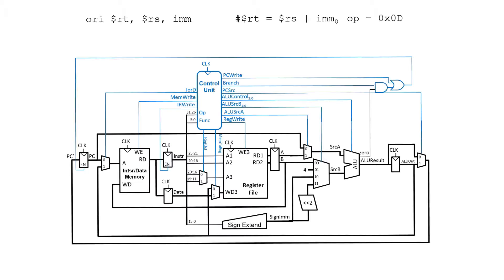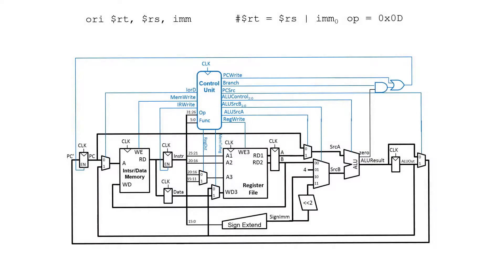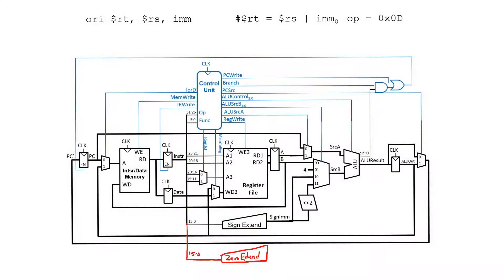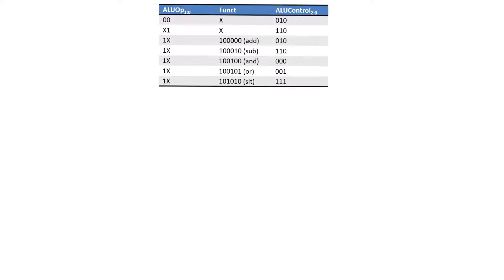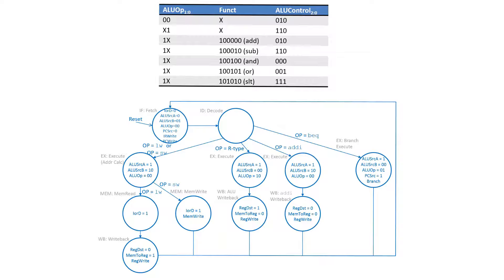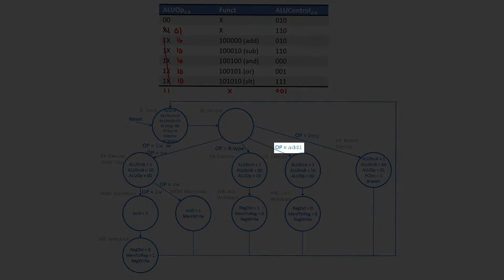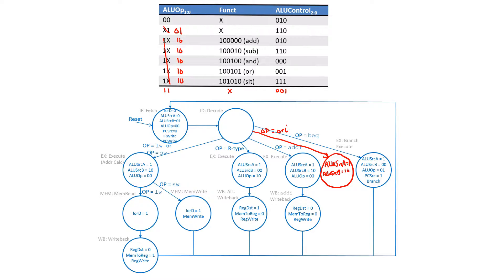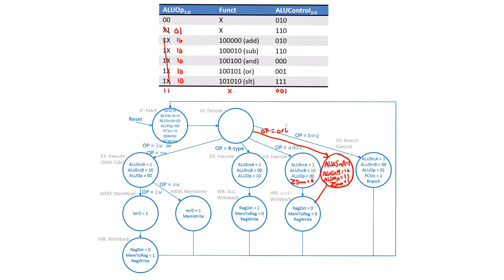Expanding Multicyle Processor Example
This video shows how to add support for the MIPS ori instruction to a multicycle processor that implements part of the MIPS ISA.